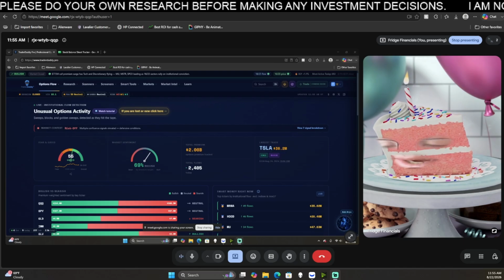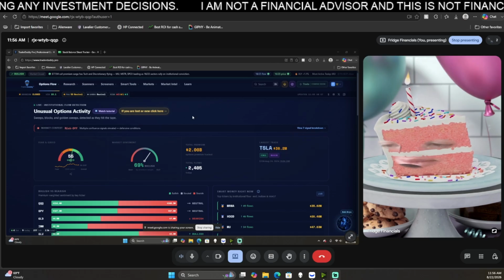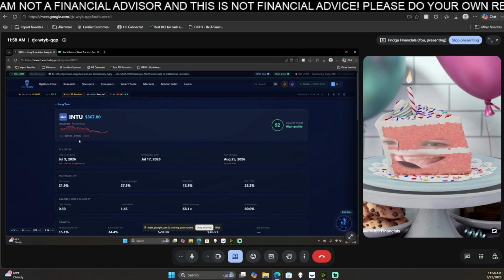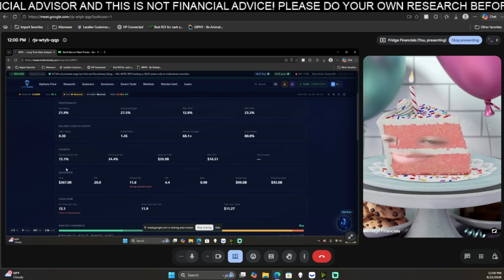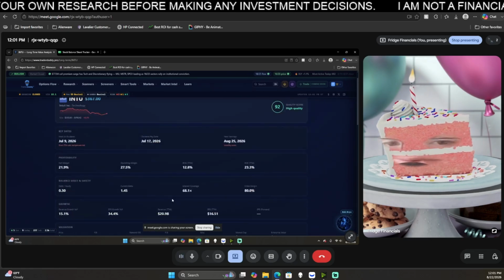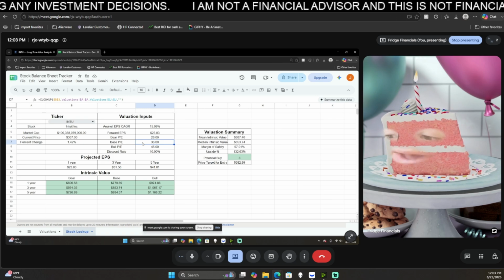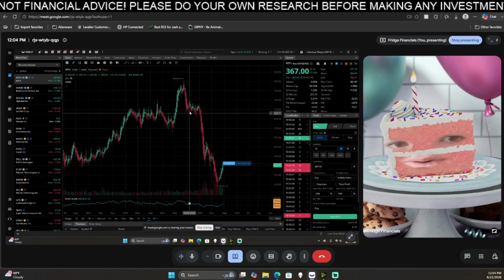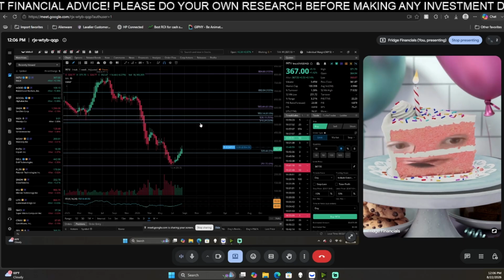Is This 'I' Stock The Market's Best Kept Secret?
📈 Episode 9 of the A-Z Undervalued Portfolio Series:

In this series, I'm building a real long-term investment portfolio from scratch, one company at a time.

Each episode features a different stock (A through Z) that I believe has long-term potential. Before investing a single dollar, every company must go through the exact same research process.

📊 Here's how I evaluate every stock:
• TraderDaddy's Long-Term Analysis to evaluate business quality, profitability, growth, financial health, valuation, and cash flow.
• My own intrinsic value model that projects future earnings using Bear, Base, and Bull scenarios across multiple time horizons to estimate what I believe the company is worth today.
• A final portfolio allocation based on the combined research—not hype or emotion.

This series isn't financial advice. It's a transparent look at how I research businesses, value companies, and build a diversified long-term portfolio using a repeatable investment process.

💬 Question of the Day:
Do you agree with this investment? If not, what would you have done differently?